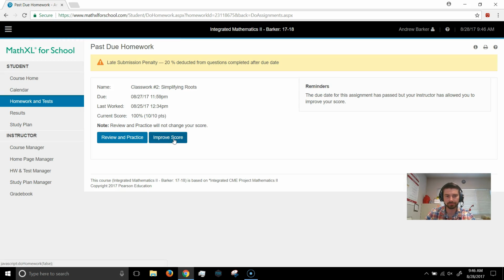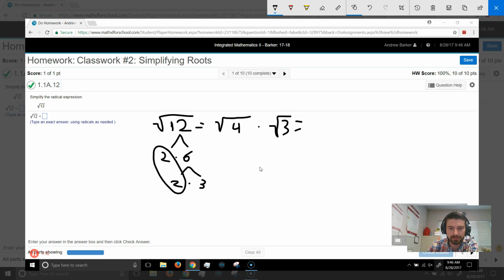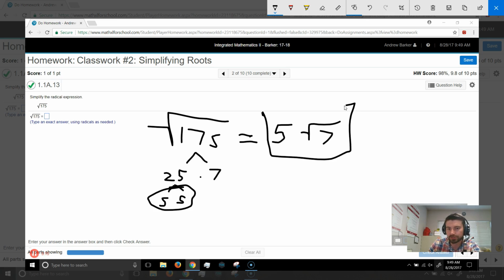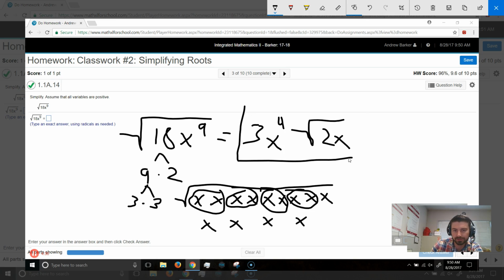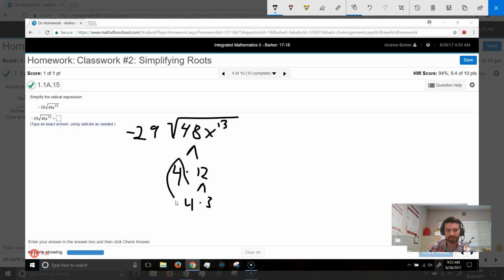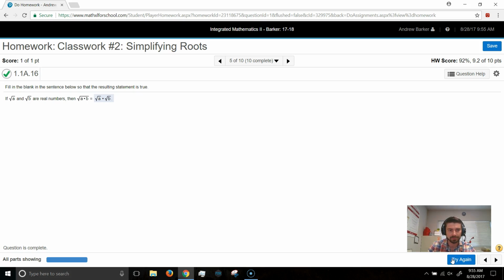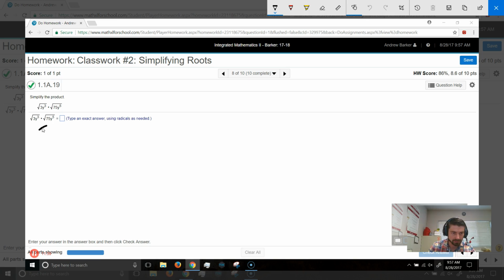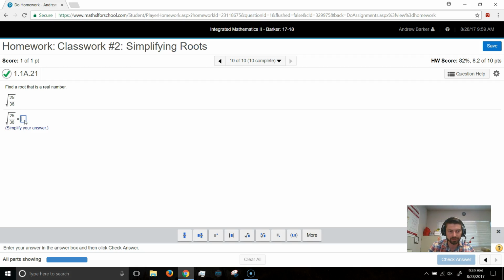Classwork #2 Simplifying Square Roots